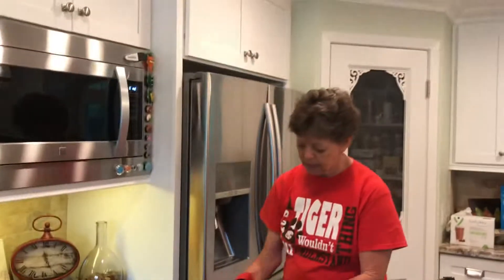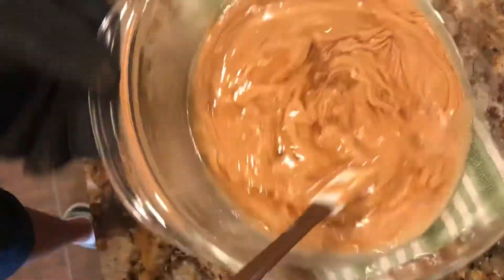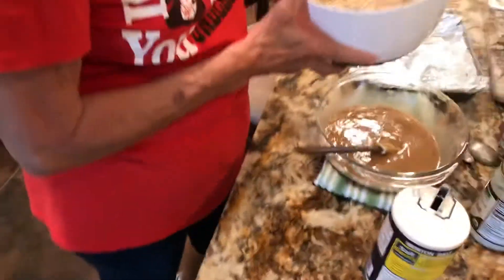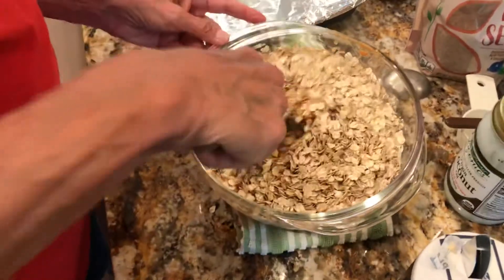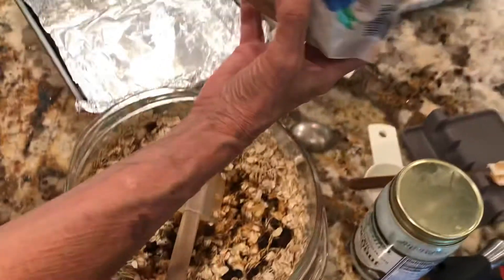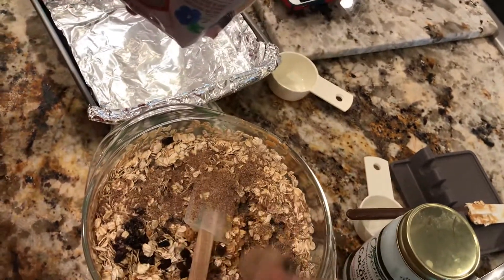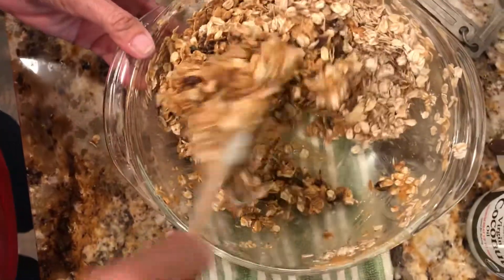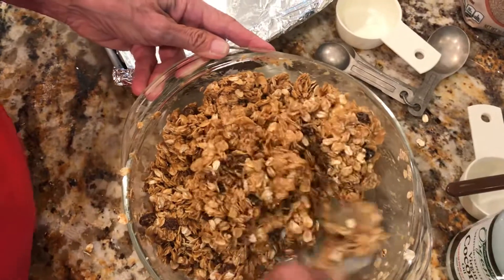Continued making of healthy snack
Healthy snack making, continued